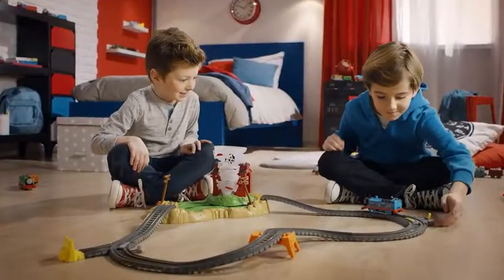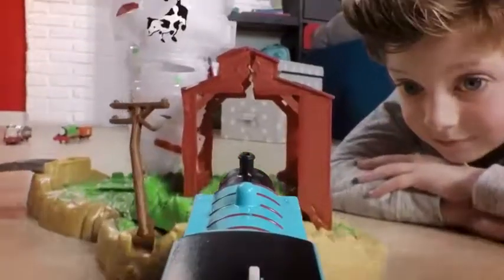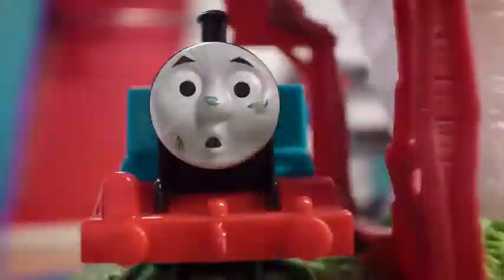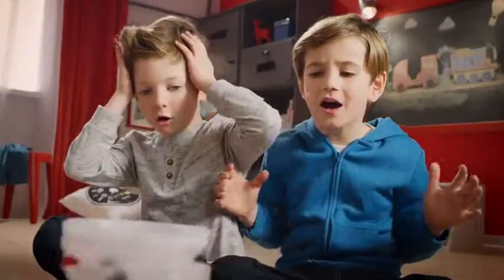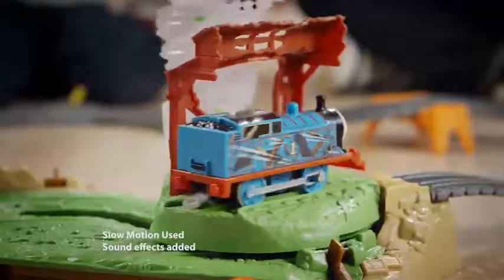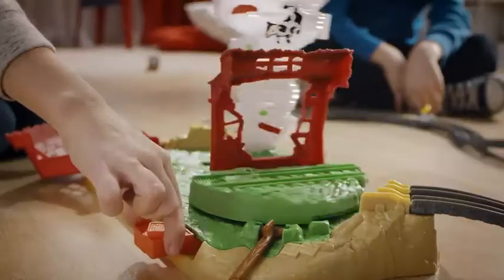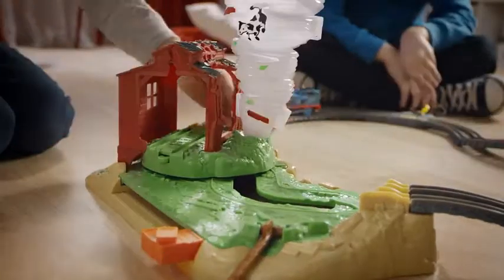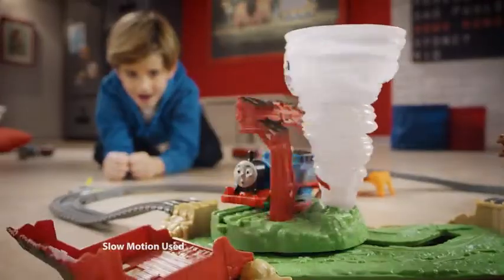โทมัส แอนด์ เฟรนด์ Thomas and Friends Track Master Twisting Tornado Set FJK25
Thomas and and friends
จำหน่ายที่ร้านสมอลล์เวิลด์ ,ร้านทอยอาร์อัส และห้างสรรพสินค้าชั้นนำทุกสาขา (แผนกของเล่นเด็ก)
สอบถามข้อมูลเพิ่มเติมได้ที่

หรือช็อปออนไลน์ได้ที่